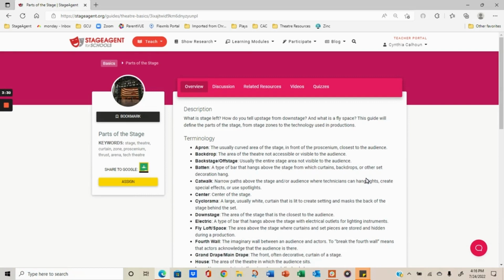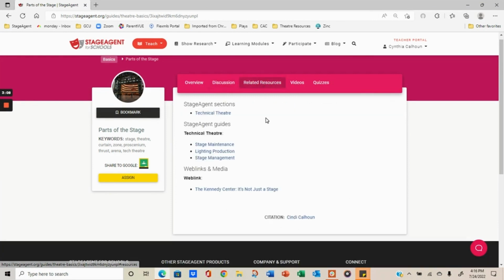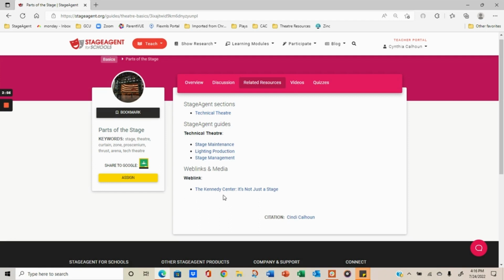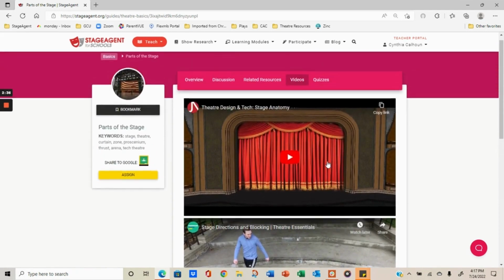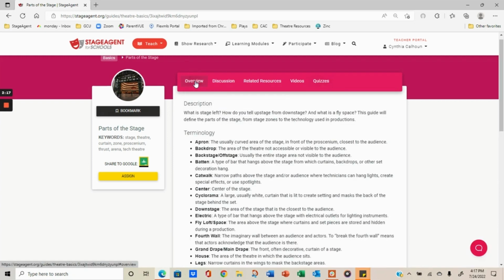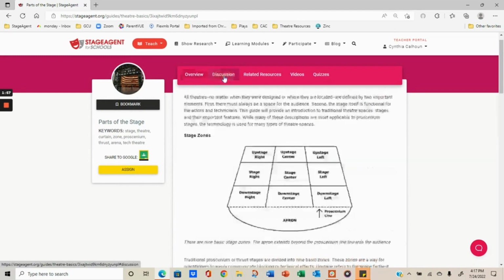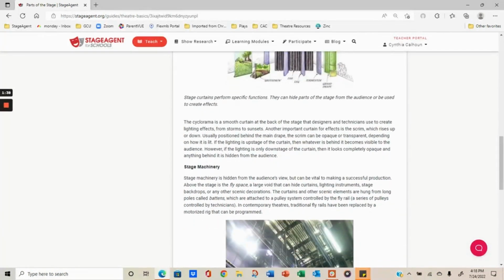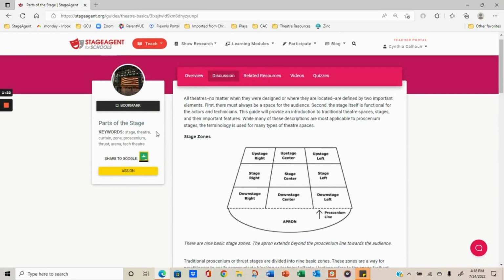StageAgent for Schools: Learning Modules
Discover the expert learning modules available on StageAgent for Schools and learn how to find great teaching materials for your classroom.

*** Theatre Artists / Actors / Singers / Hobbyists ***
For more info on the numerous theatre resources we offer to help you prepare for a show,

*** Drama Teachers / Educators / Schools / Colleges ***
To explore our wide range of educational resources that support your curriculum,